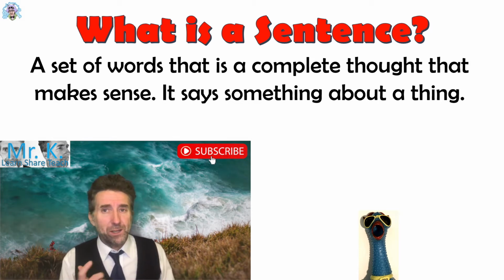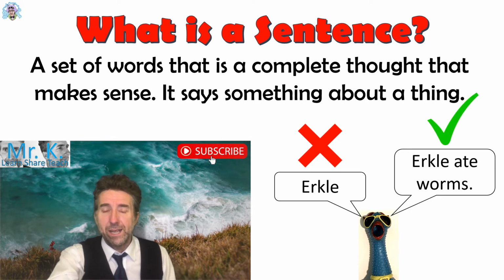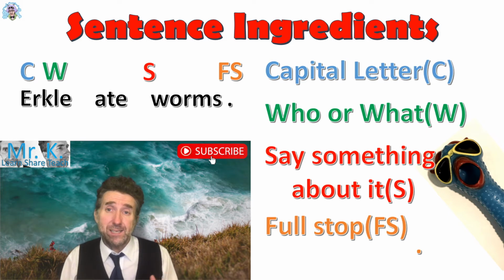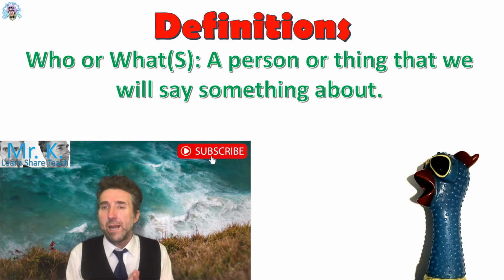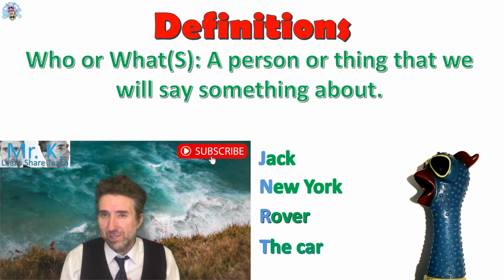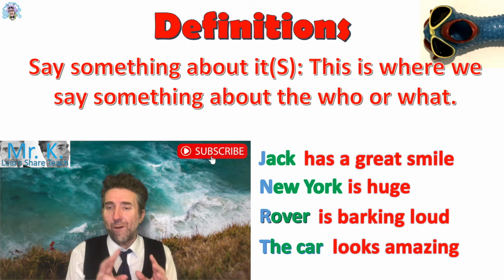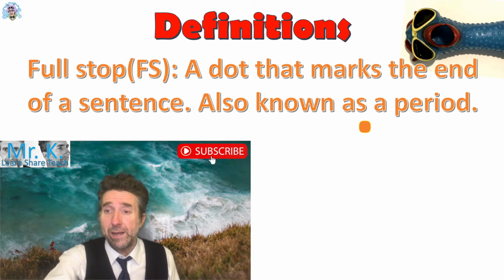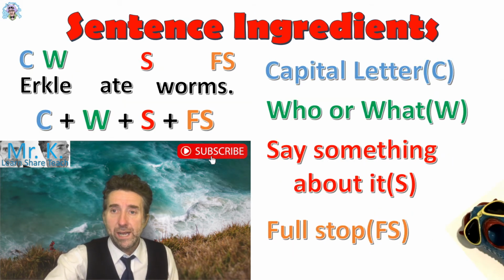HOW TO MAKE A SENTENCE! For Students, Parents and Teachers.